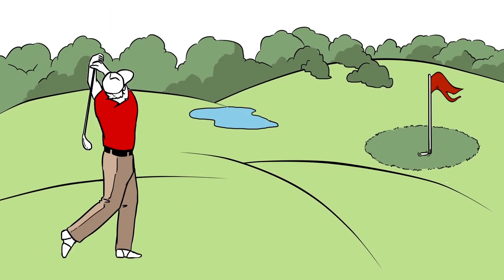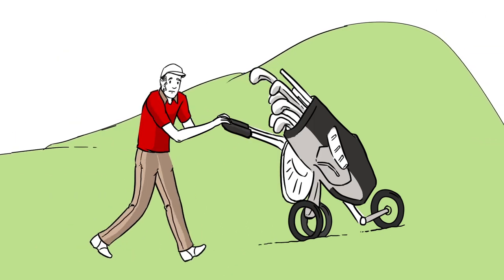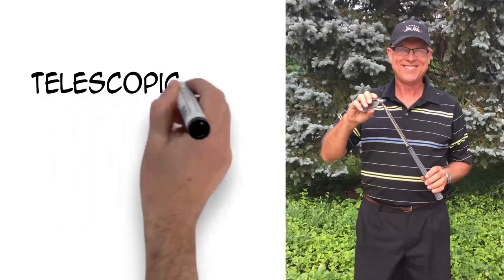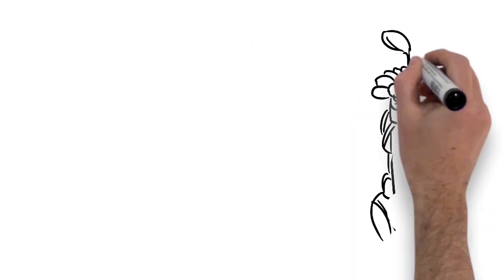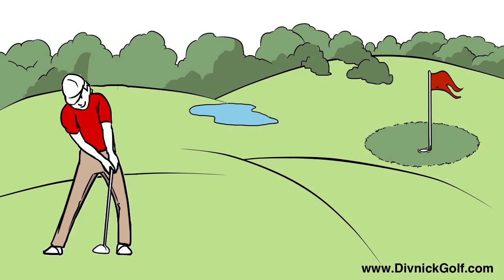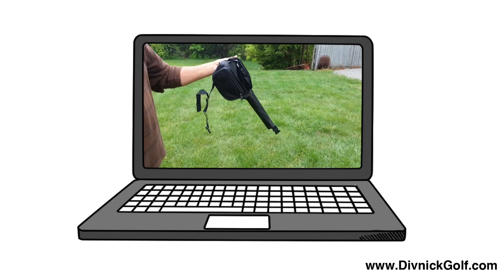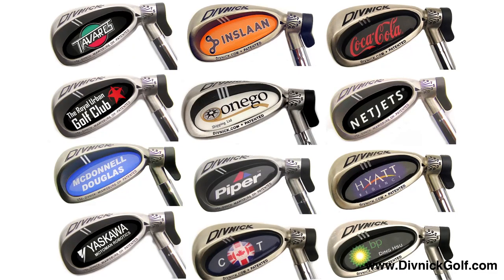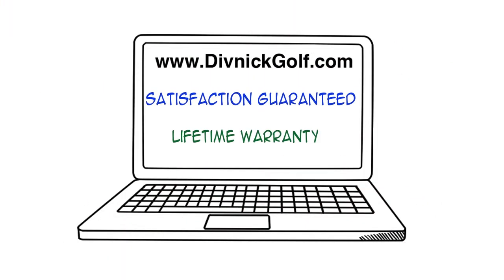Whole-In-One Adjustable Loft, Telescopic Shaft Golf Club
Play the whole game with one club.  It can be locked on more than 34 lofts...Driver, All Irons, 8 Wedges, and Putter.  Now you can travel the world and not have to pay extra to take your clubs!!!